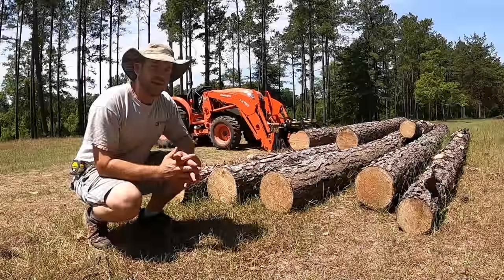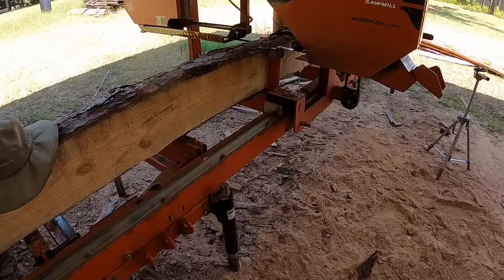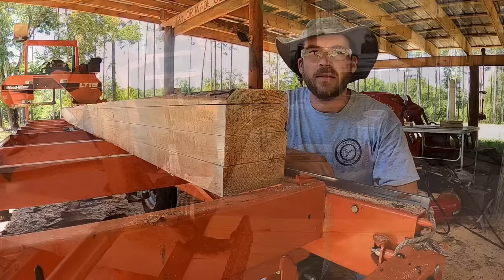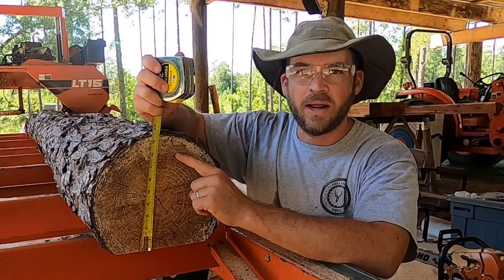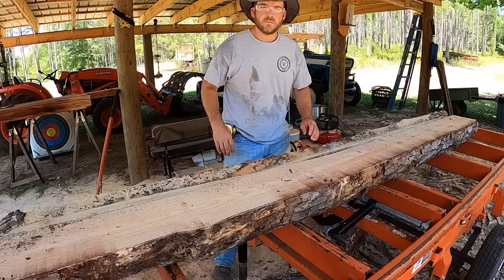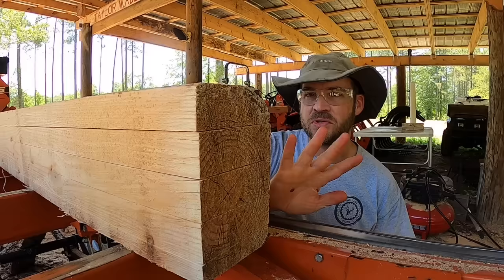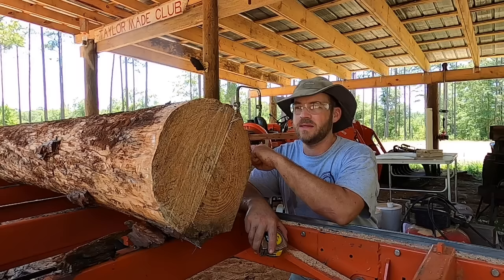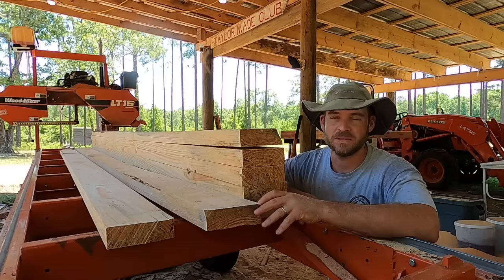Simple Sawmill Technique Maximizes Production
Maximizing lumber production on a Wood Mizer LT15 sawmill.

Fall Line Ridge, pine, trees, chicken coop, homesteading, homestead, DIY, forestry, logs, mill.